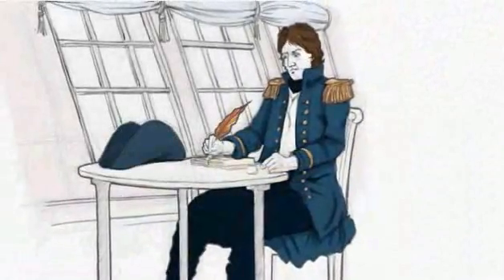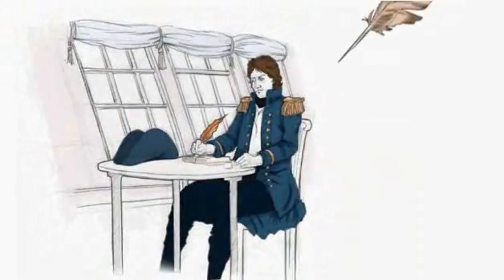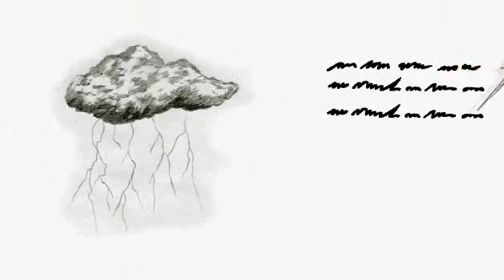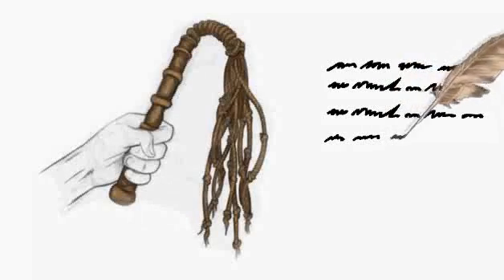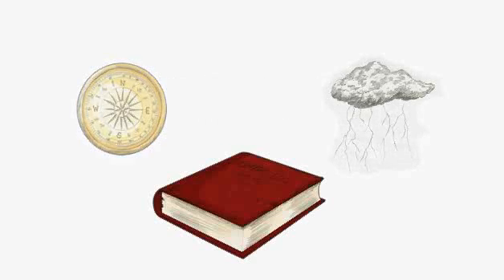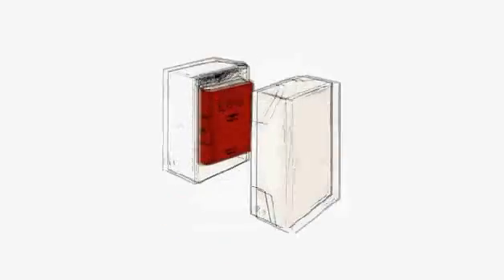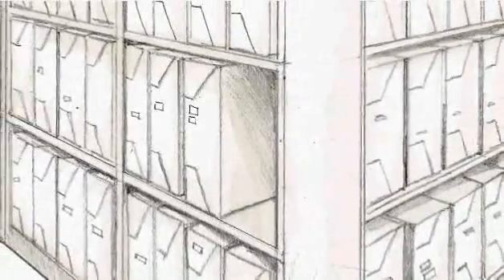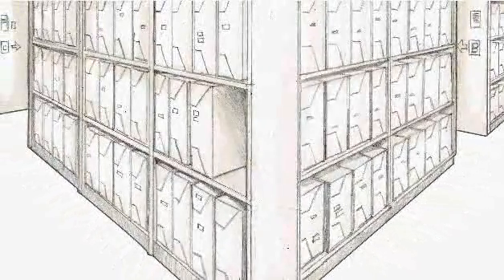The life of a document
Discover more about the journeys our documents have made before reaching The National Archives and how they may be useful for many different types of research today.